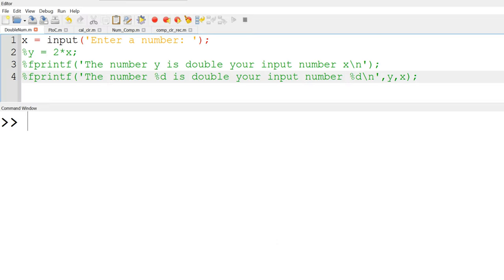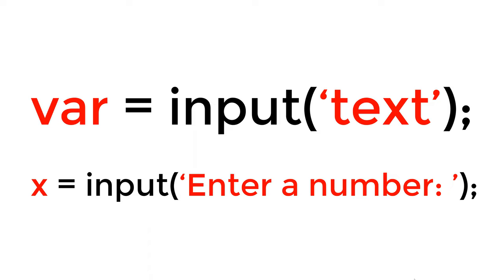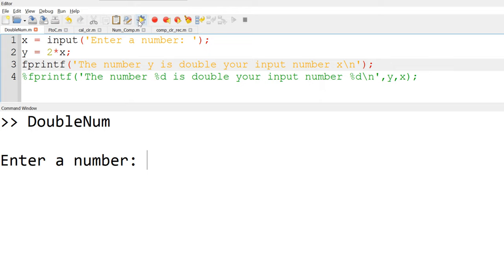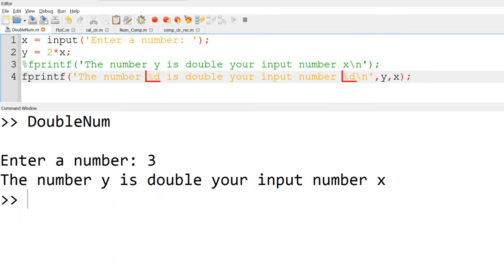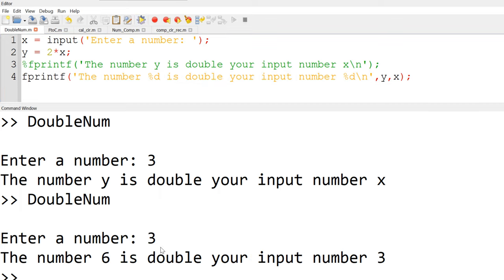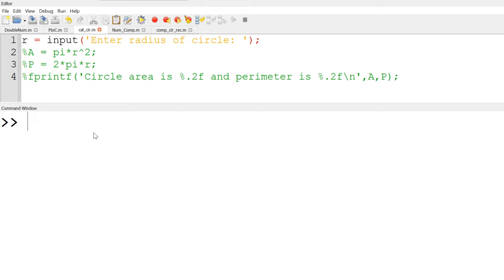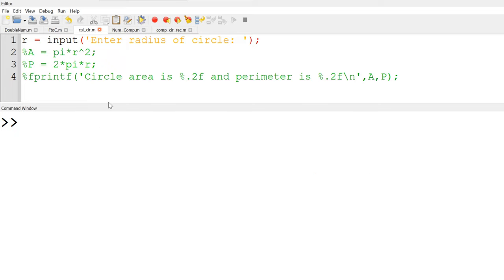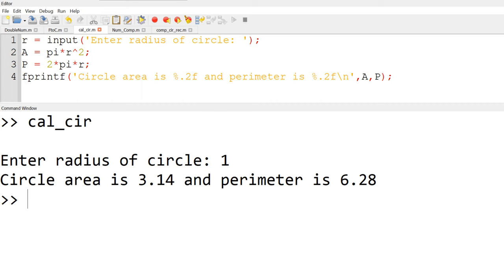Octave Tutorial #26: First 5 Programming in GNU Octave and Matlab for Absolute Beginners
Maltab and GNU Octave tutorial to learn first 5 programming for absolute beginners.

Timestamps:
0:00 - Intro
0:24 - Display double number
3:07 - Convert Fahrenheit to Celsius
4.36 - Calculate area and perimeter of circle
5:45 - Compare two numbers
7:27 - Compare area of circle and rectangle
9:46 - Outro

Other Octave Tutorial Videos:

1. Getting Started for Absolute Beginners

2. Variables for Absolute Beginners

3. Vectors for Absolute Beginners

4. Matrices and Indices for Absolute Beginners

5. Matrix Operations for Absolute Beginners

6. Scatter and Line Plotting for Absolute Beginners

7. First 5 Things to Do For Productive Working Environment

8. Writing Scripts and Functions for Absolute Beginners

9. Save/Load Variables in Workspace and Use Variable Editor for Absolute Beginners

10. Plot different types of plots for Absolute Beginners

11. Conditional Statements for Absolute Beginners (Letter Grade Assignment)

12. For Loop Statements for Absolute Beginners (BMI Calculation)

13. Big Data Analytic Basics

14. While Loop Statements for Absolute Beginners (Countdown Timer)

15. Display Even or Odd Numbers Only

16. Plot Multiple Curves in Same Figure

17. Common Errors and How to Fix

18. Learn GNU Octave in 1 hr 30 min

19. Solve Polynomial Equations

20. Polynomial Curve Fitting

21. Make Animation

22. Solve Ordinary Differential Equations

23. Plot Square Wave Functions

24. Plot Solution of Laplace's Equation

25. Quit Infinite Loop